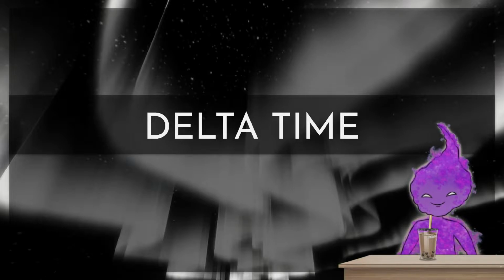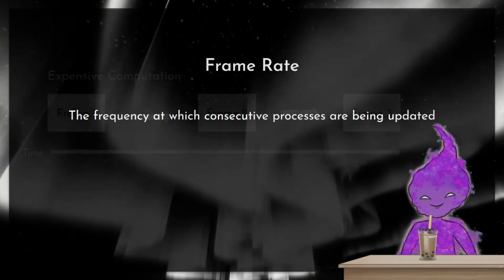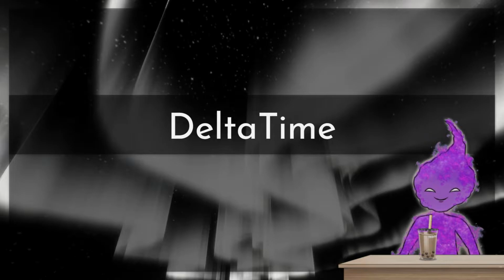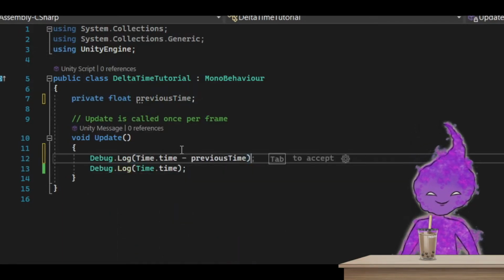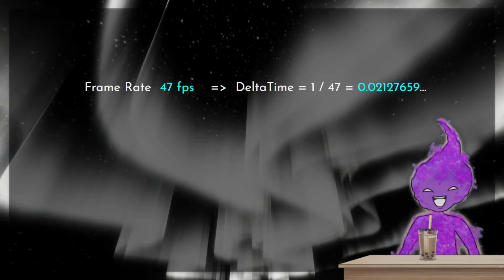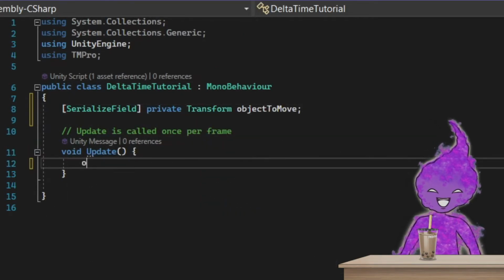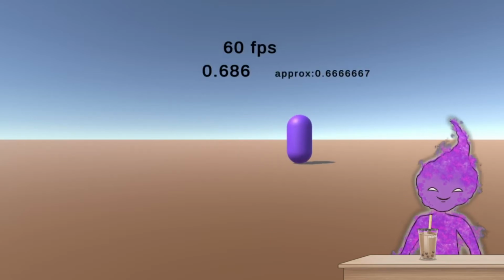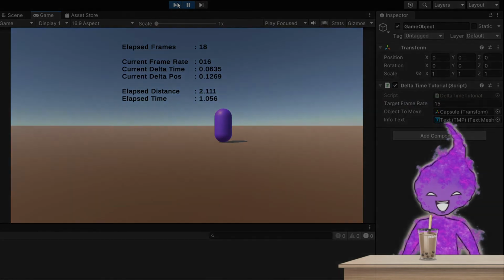DeltaTime in Unity for Consistent Game Speed - Unity Timesteps [1/3]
An explanation of what a DeltaTime is in Unity. We'll cover on how we can utilize it to make sure that our game is running at consistent speed.